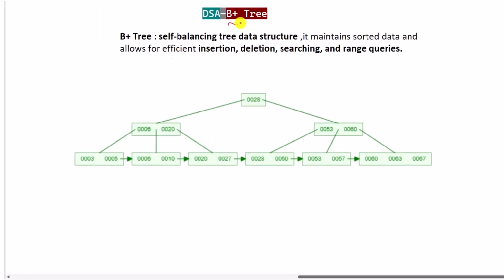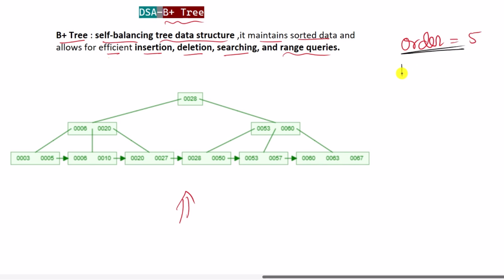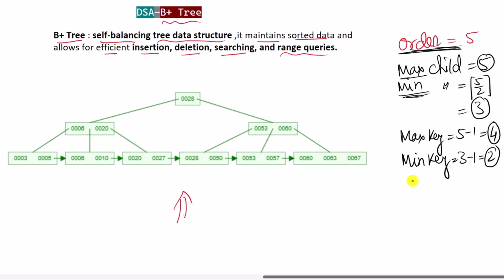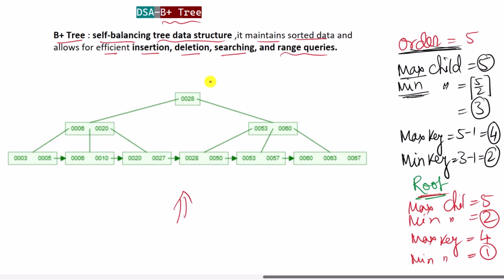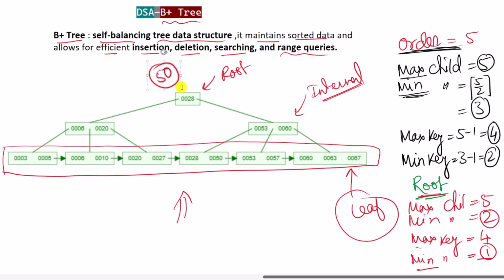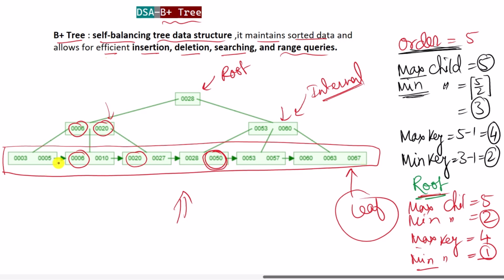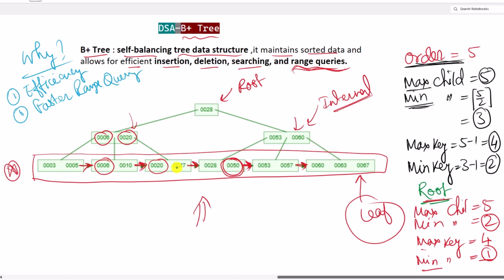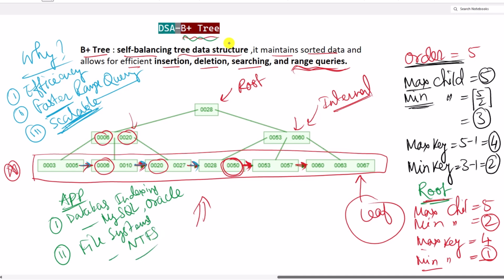136 - B+ Tree Introduction | Data Structure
B+ Tree is a balanced tree used in databases and file systems to store sorted data with fast search, insert, delete, and range queries.
All data is stored in leaf nodes, which are linked for efficient sequential access.

📝 Timestamps:
0:00 -  B+ Tree Intro
3:48 - why to use B+ Tree
4:19 - Application of B+ Tree